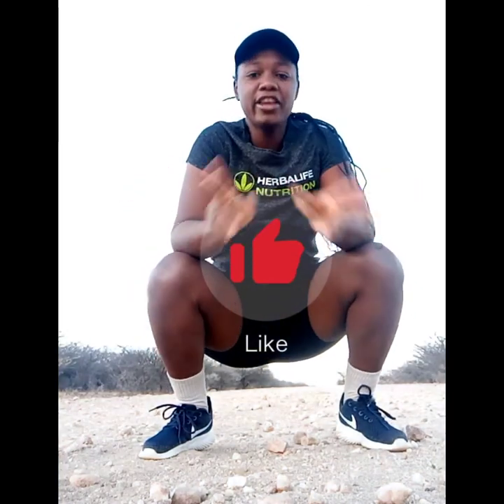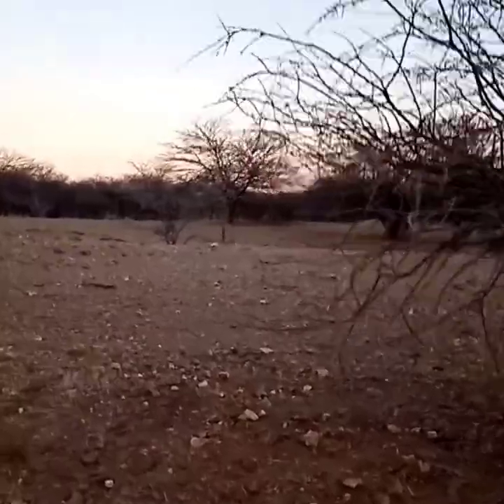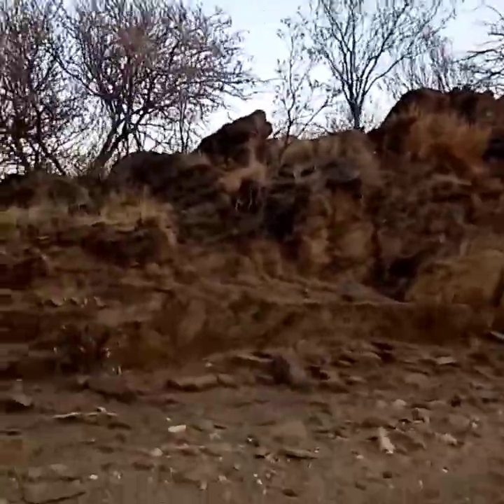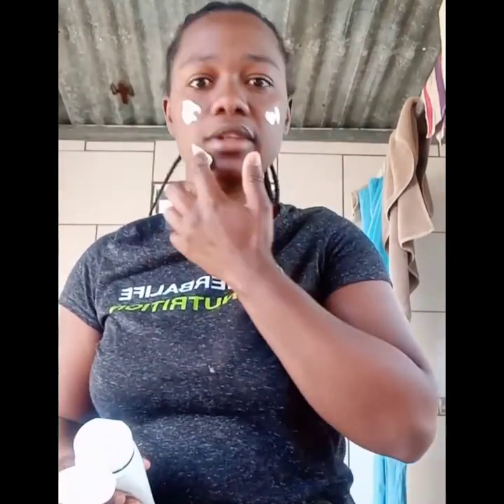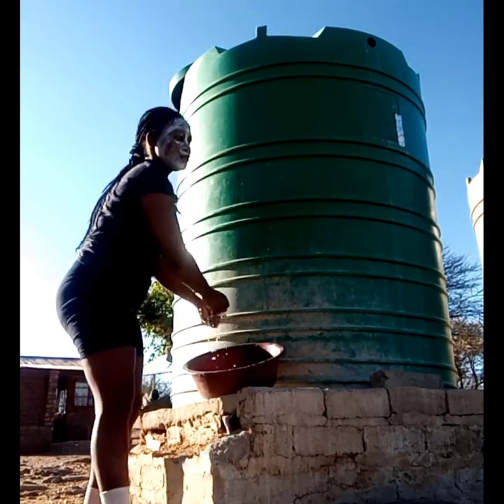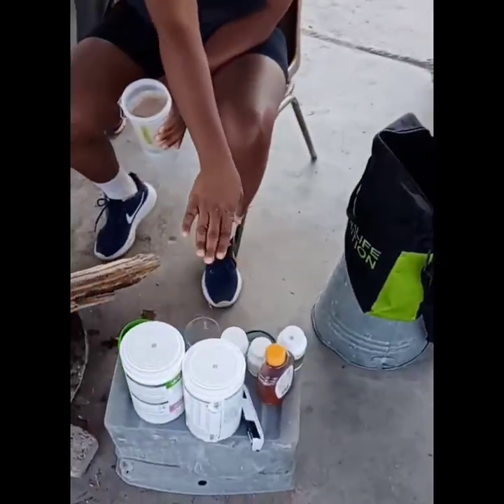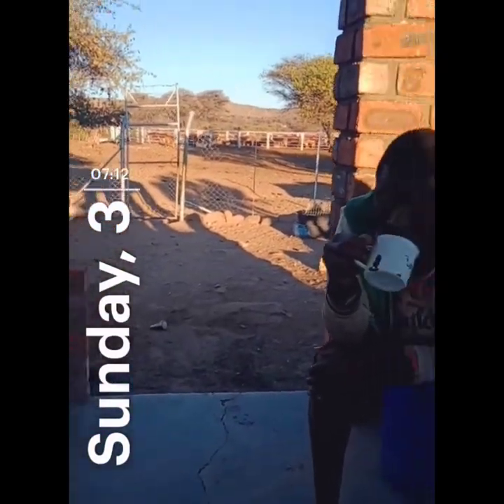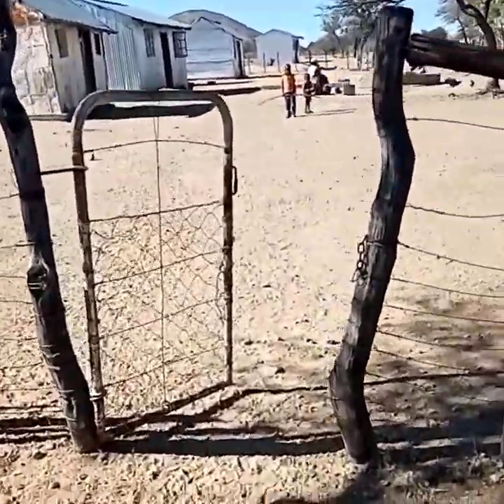Morning routine at the Village/vlog..running, Herbalife breakfast, milking///Namibian YouTuber///